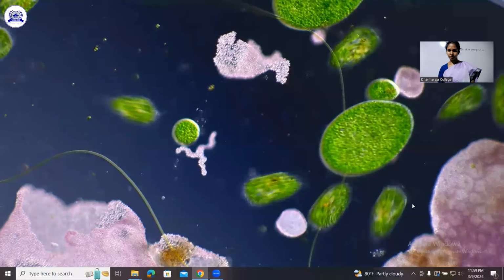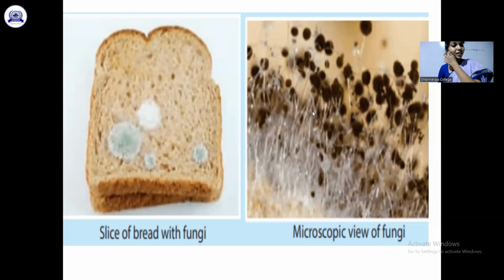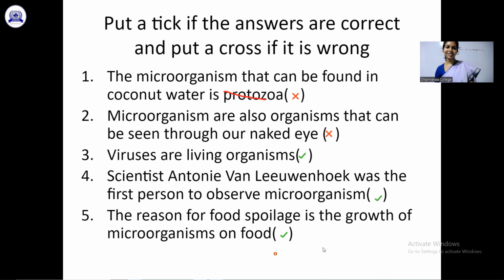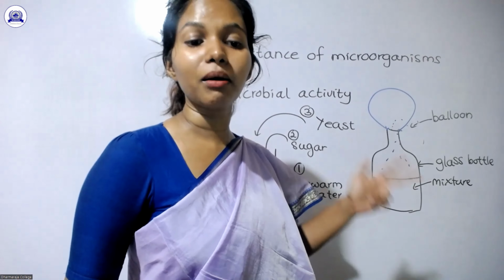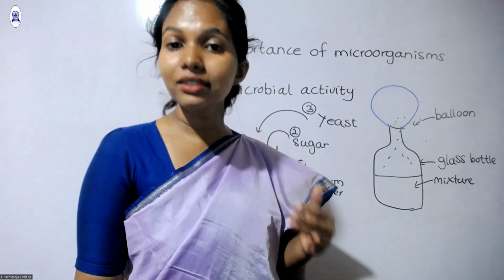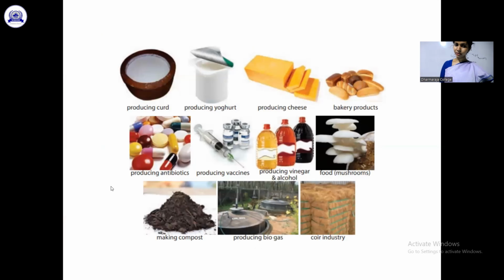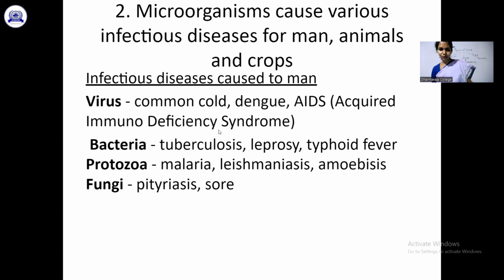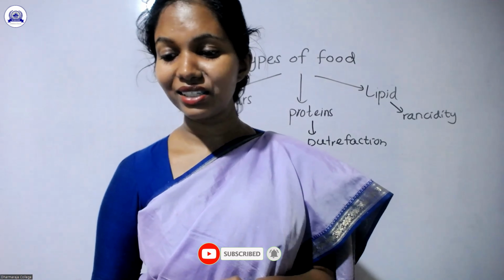Grade 8 | Science - Importance of Microorganisms ( Lesson 01 )